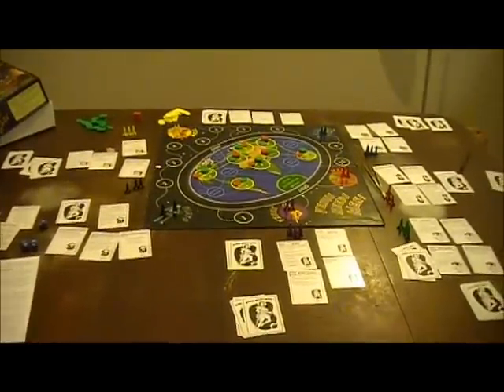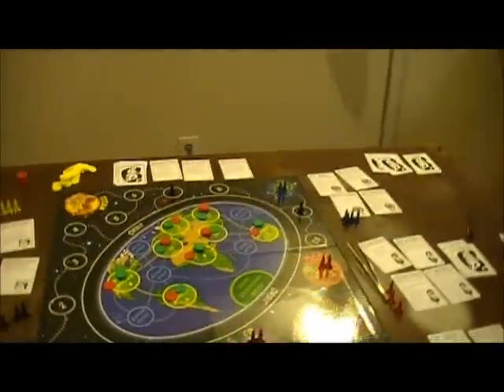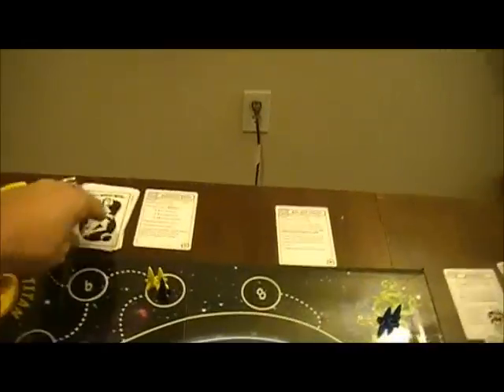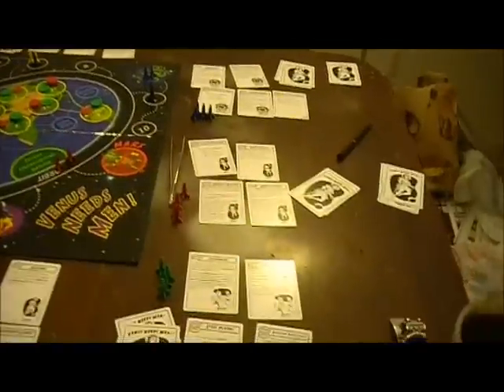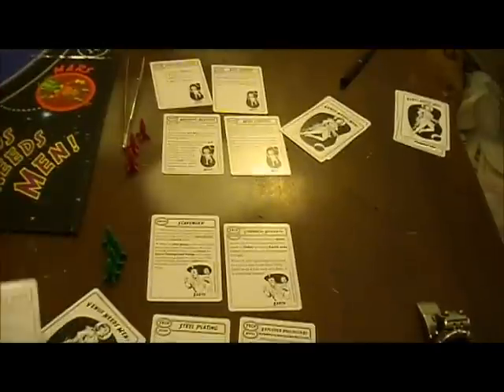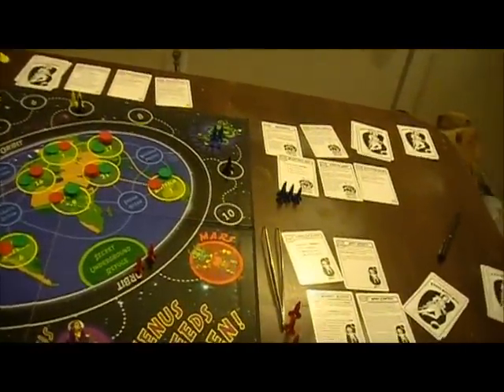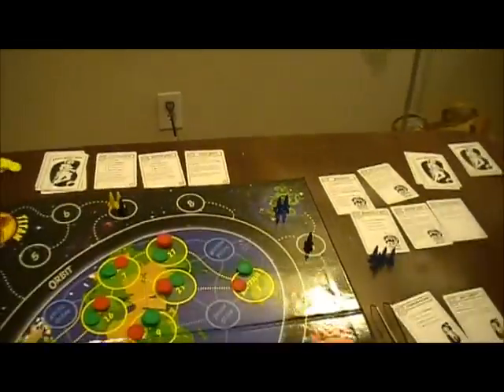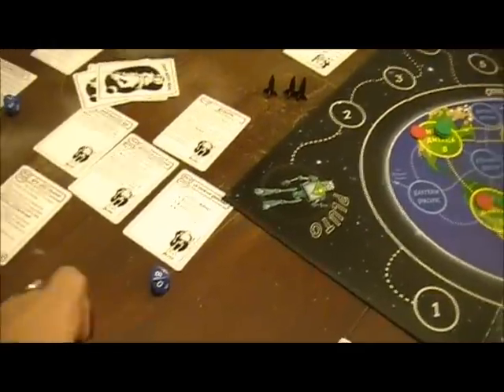Venus Needs Men - 1.wmv